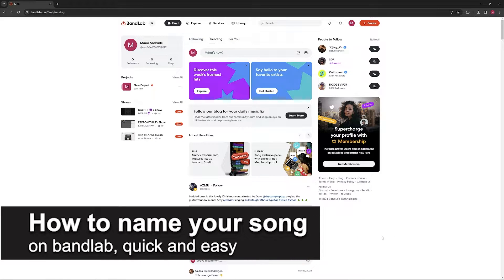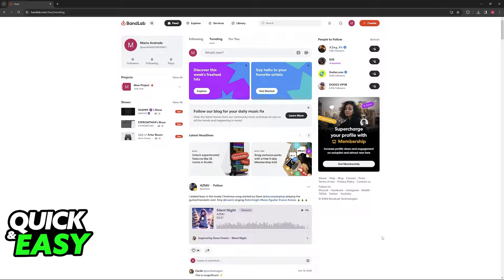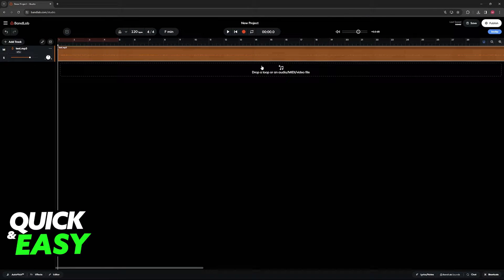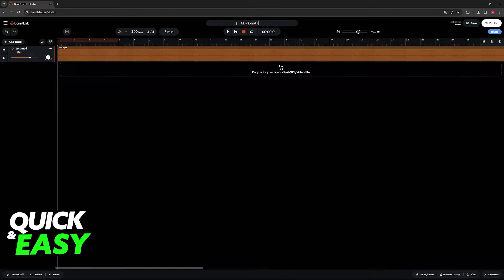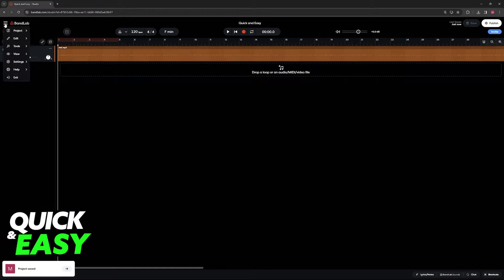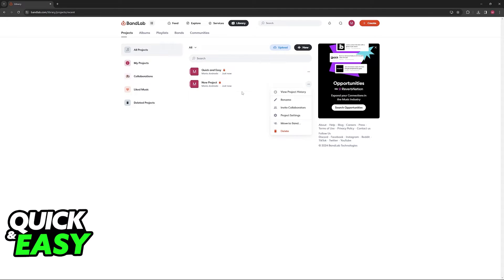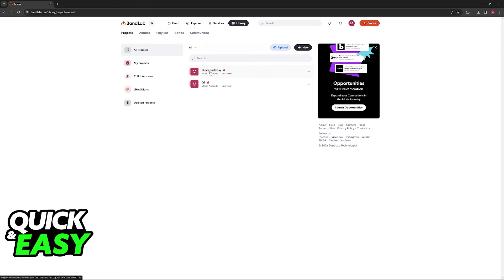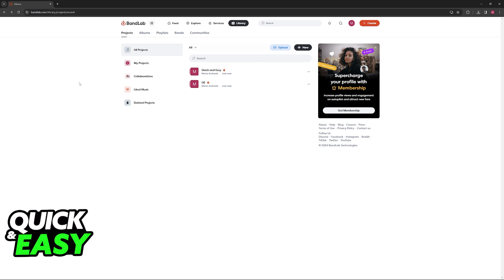How To Name Your Song on Bandlab (2025)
I will solve your doubts about how to name your song on bandlab, and whether or not it is possible to do this.

I hope I have helped you with the video!